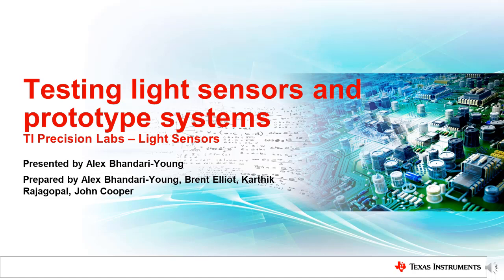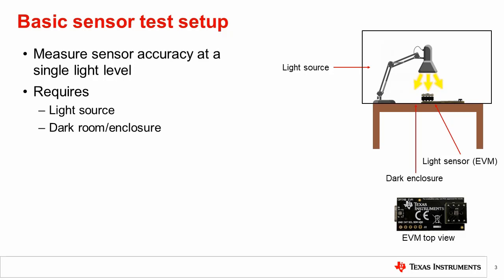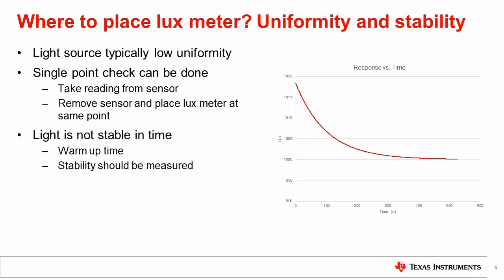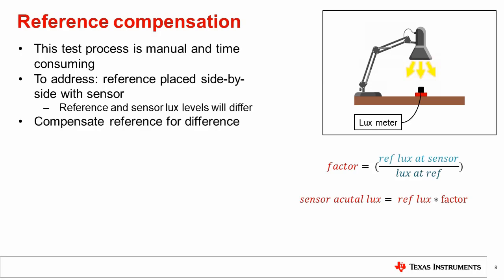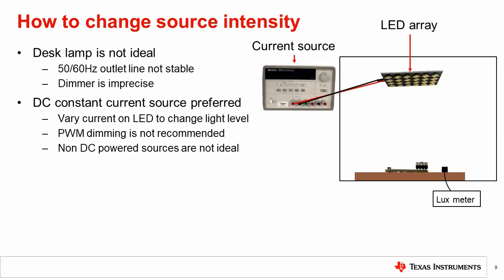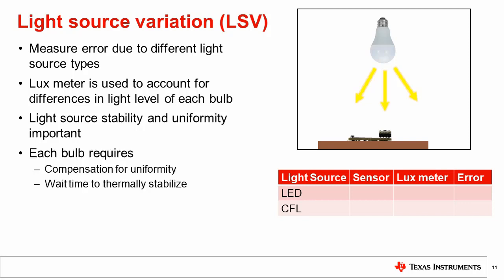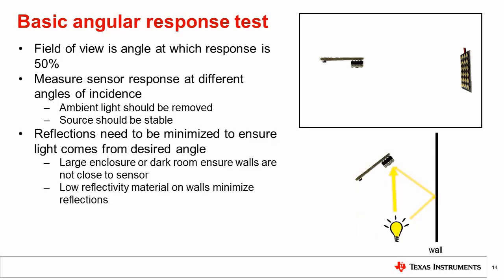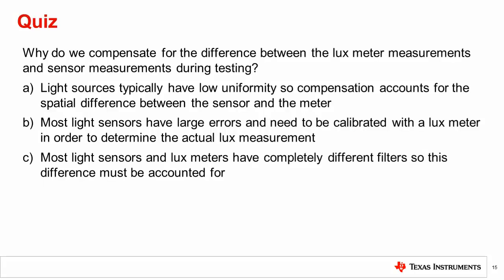Testing Light Sensors and Prototype Systems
In this video we will discuss how to construct your own optical test setup for optical sensors.  We will cover setups to measure accuracy, linearity, source variation, and angular response. The concepts presented can also be applied to extend the setup for other types of tests.